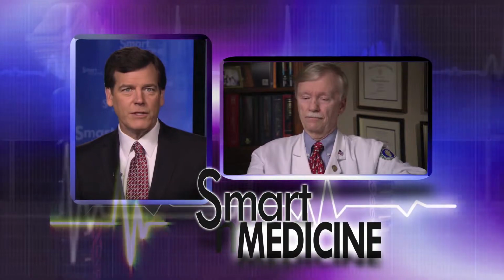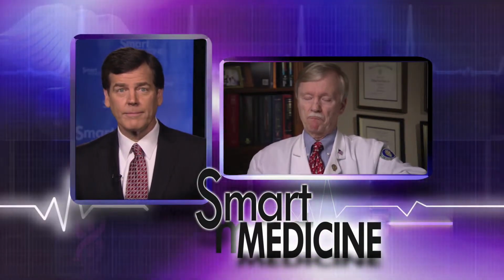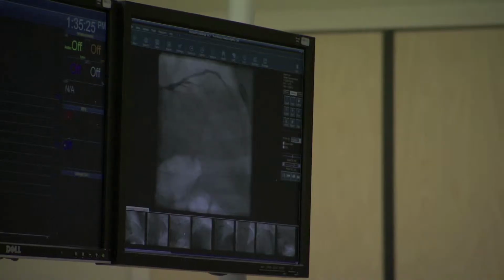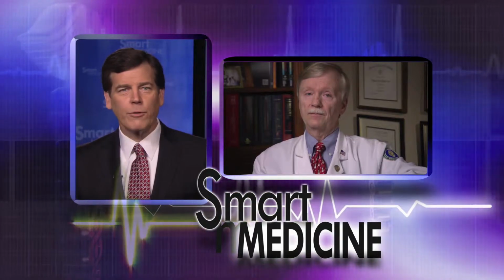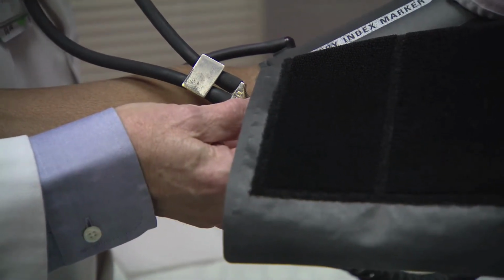Heart of the Matter #86: Coronary Calcium Test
A simple test can find signs of heart disease in people who may not know they have a problem. The coronary calcium test can allow doctors to act before heart disease gets out of hand. Joining us on today's Heart of the Matter to explain is Dr. William Russo -- of the Stern Cardiovascular Foundation.